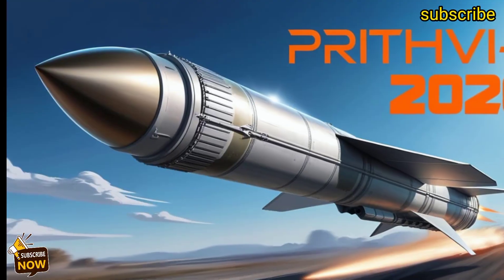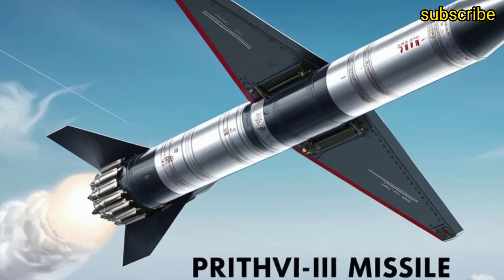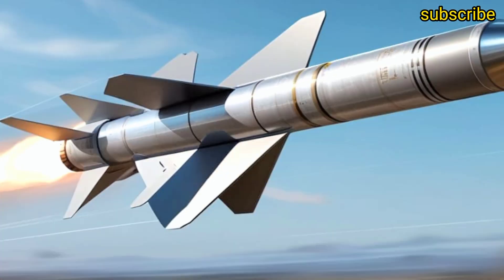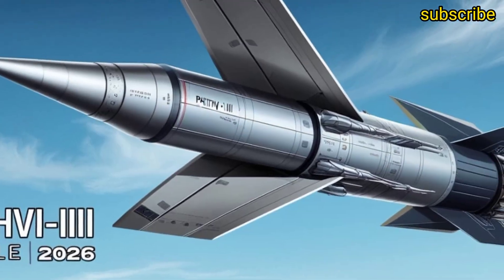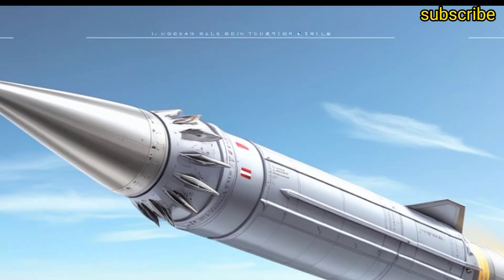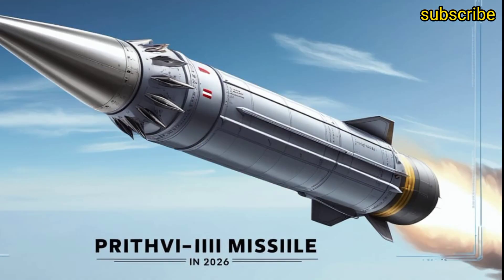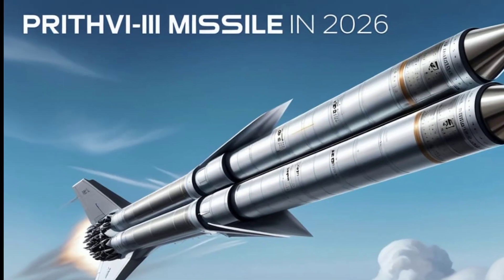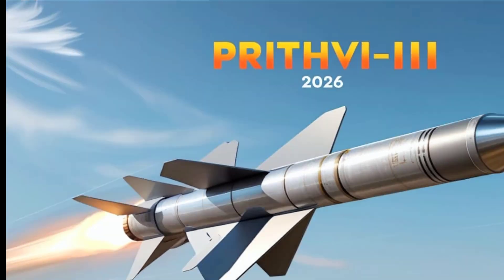2026 Prithvi-III Missile | India’s Next-Gen Tactical Nuclear Strike Weapon | Bharat Auto Force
Welcome to Bharat Auto Force! In this video, we explore the 2026 Prithvi-III Missile, India’s latest advancement in the Prithvi missile series. Designed by DRDO, Prithvi-III represents a major leap in short-range ballistic missile technology, featuring improved accuracy, extended range, and advanced navigation systems. Learn about its specifications, payload capacity, launch platforms, and strategic importance for India’s defense modernization.